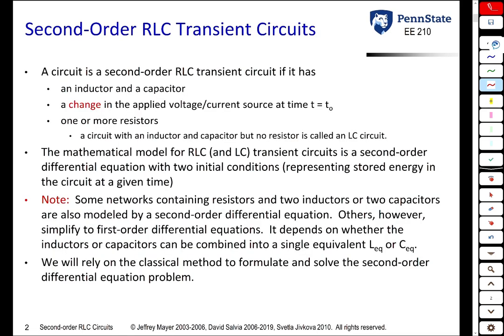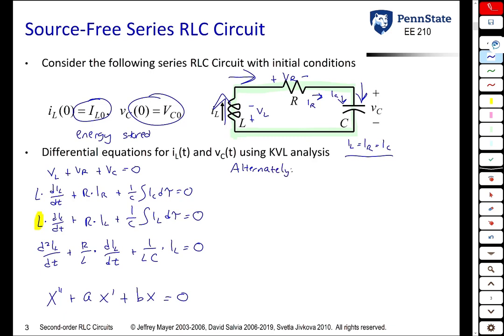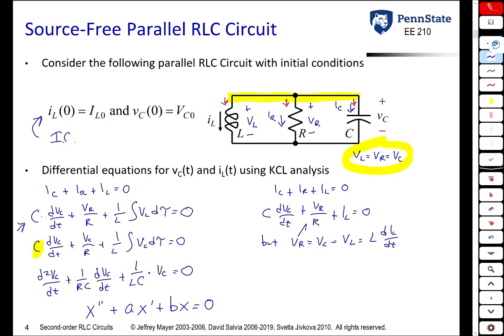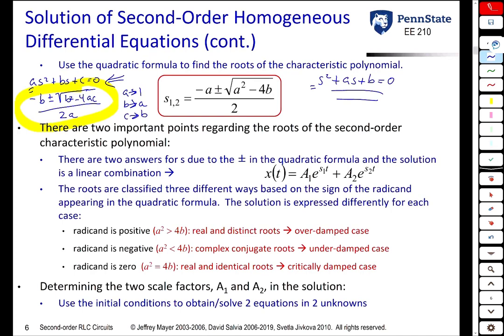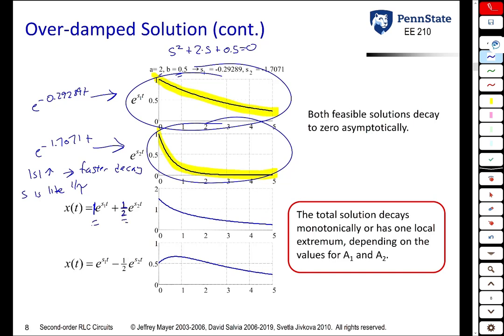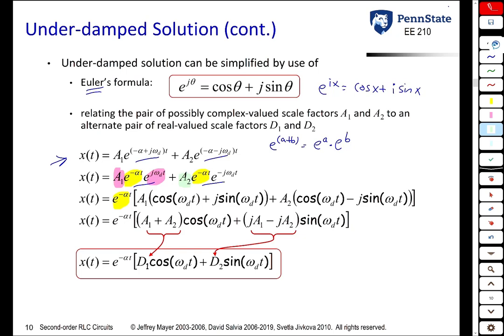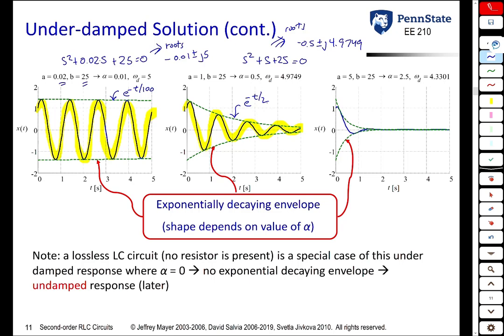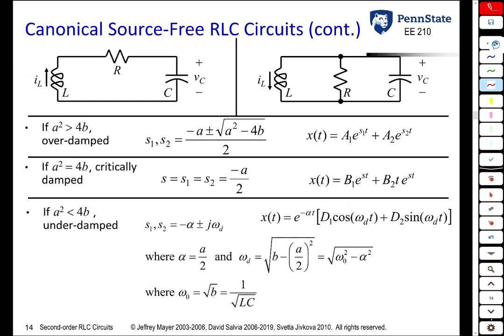EE 210 lecture 29 RLC Circuits part 1